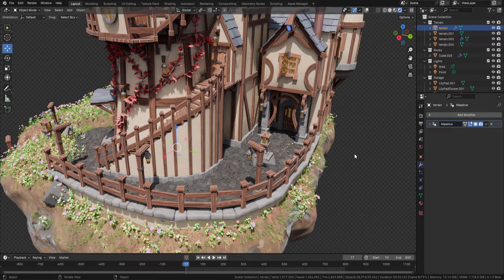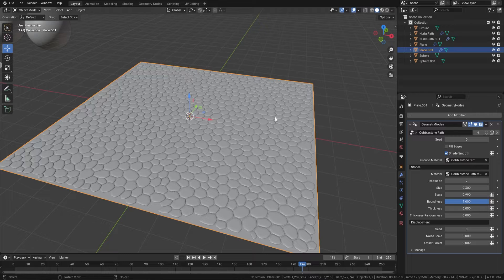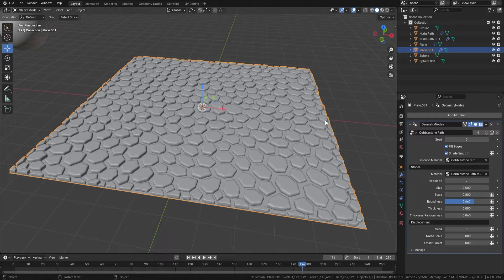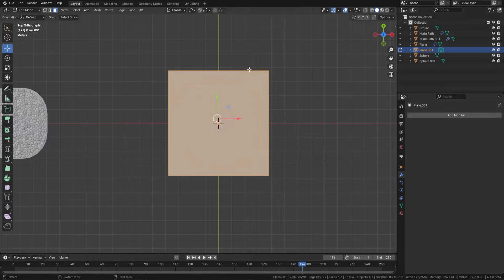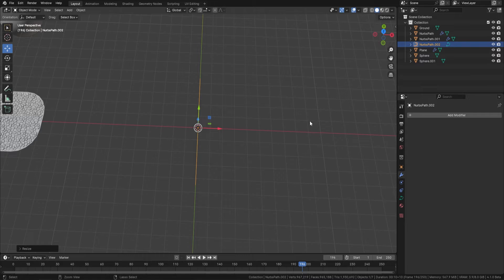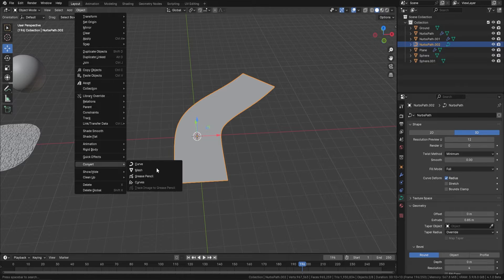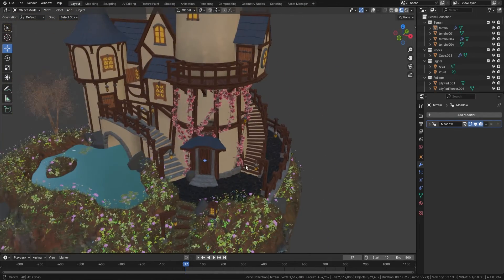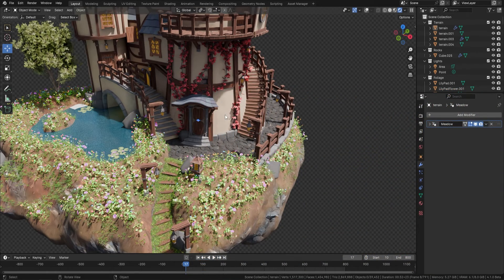Blender 4 Cobblestone Path Geometry Node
Transform your 3D environments and bring your creative visions to life with the revolutionary Blender 4 Cobblestone Path Geometry Node!

Whether you're crafting the winding streets of a historic village, designing the enchanted pathways of a mystical forest, or enhancing modern urban landscapes, our Cobblestone Path Geometry Node offers unparalleled flexibility and realism. 🏞️🏰🌆